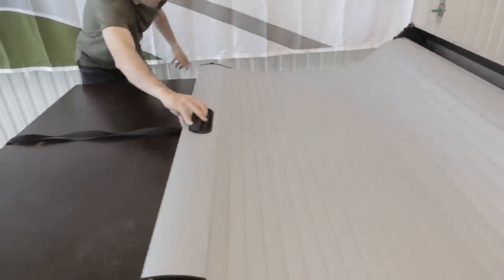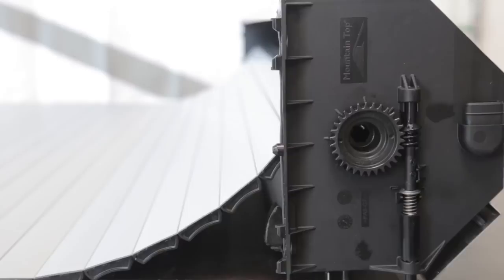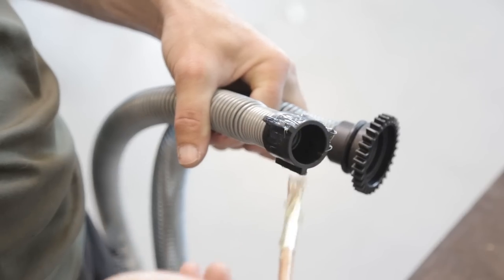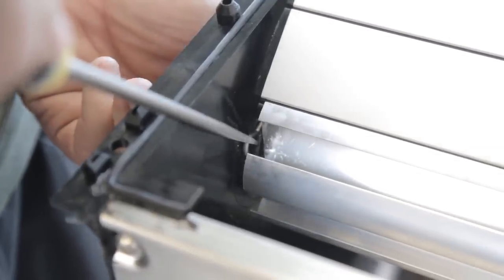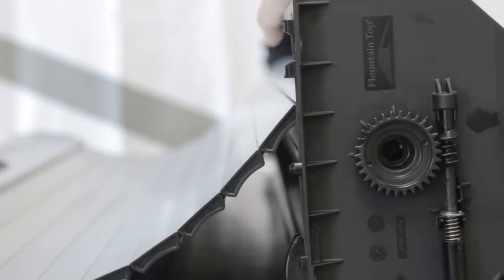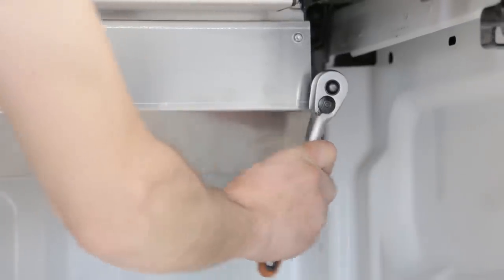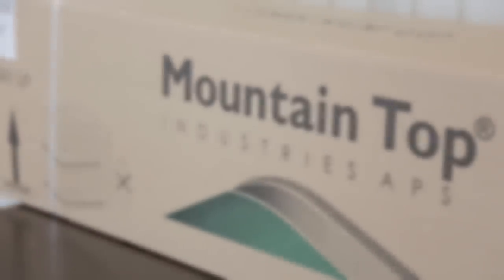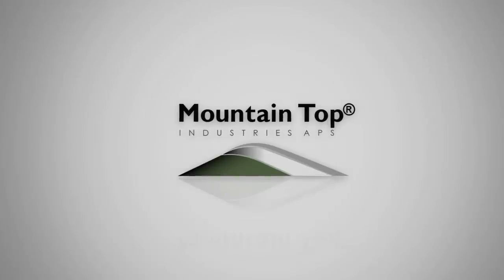Replacing the main spring on a Mountain Top Roll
Learn how to easily replace the main spring on your Mountain Top Roll cover with this short video guide to the process. The main spring on your Mountain Top Roll cover can be replaced using only screwdriver and socket wrench and with the help of this video, you will have no problem doing the main spring replacement yourself.

As a manufacturer of accessories for the global pick-up truck market, Mountain Top Industries is a Danish-based company focusing on high-quality innovative products and excellent customer service for our worldwide customer base.

Our top roll covers are widely recognized as some of the best and most durable on the market, and they are available for almost all pick-up brands and models – e.g. Ford, Toyota, VW and Isuzu. When you buy a Mountain Top Roll you also have the possibility of choosing a wide range of accessories e.g. Sport Bar and Cargo Carriers. The Top Roll is easily mounted on all pick-up types, and instruction videos are available on the Mountain Top YouTube channel.

Learn more about Mountain Top and our pick-up truck accessories product range on our